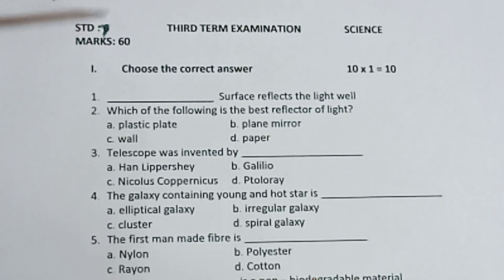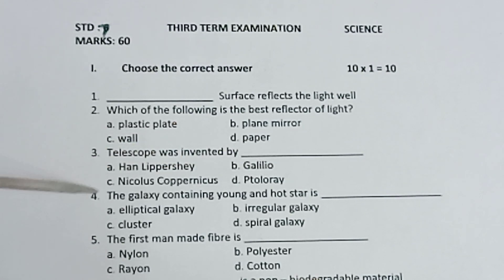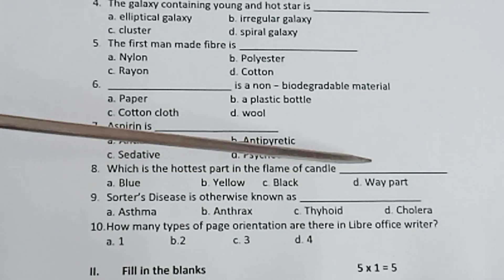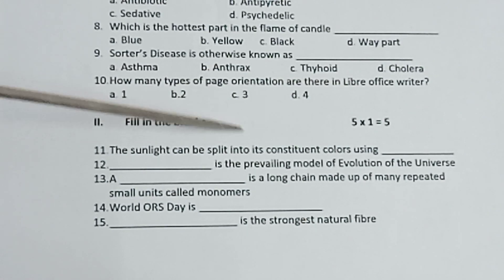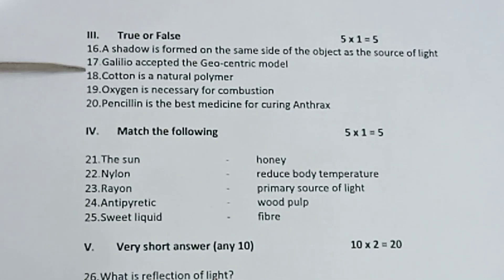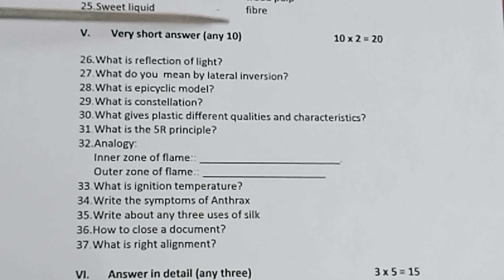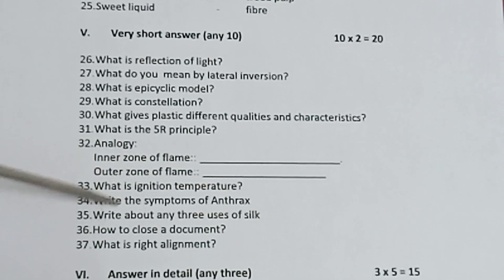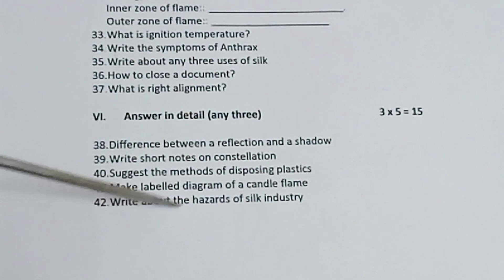7th Std Science/ Term 3/ English medium/ Model question paper @ Teacher's waves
7th Std Science/ Term 3/ English medium/ Model question paper @ Teacher's waves